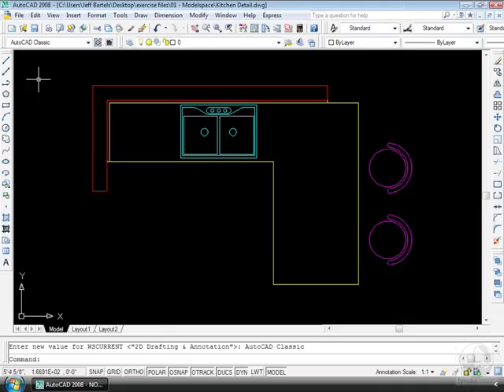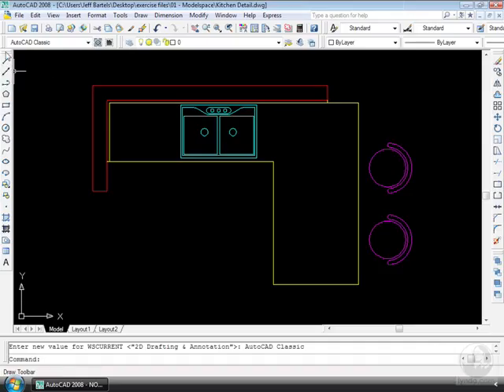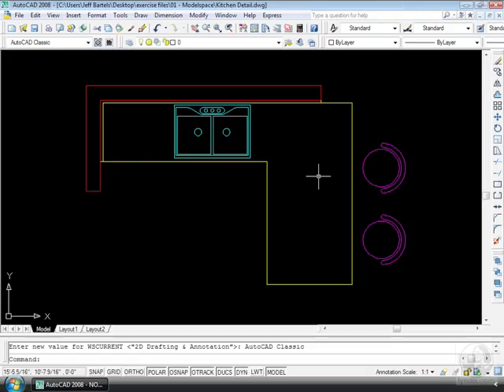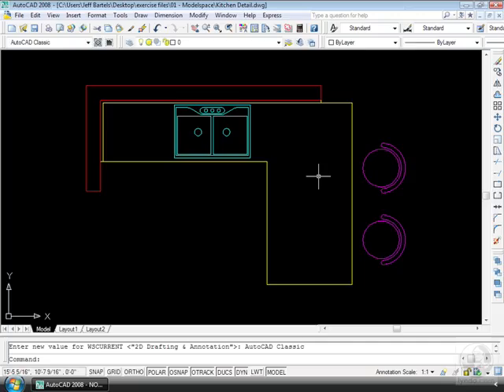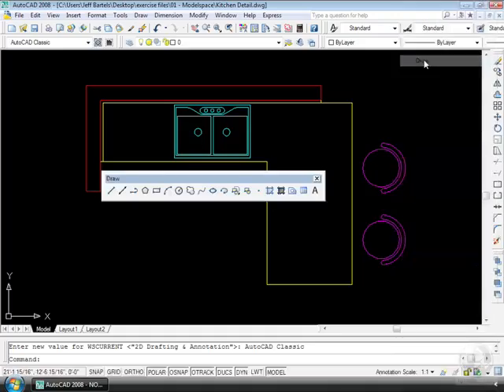Autocad toolbars 2008